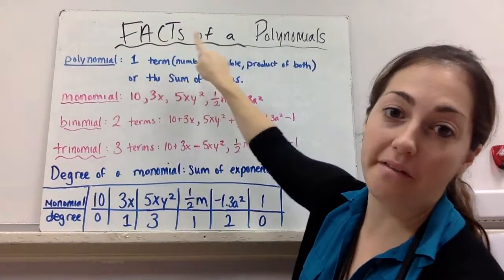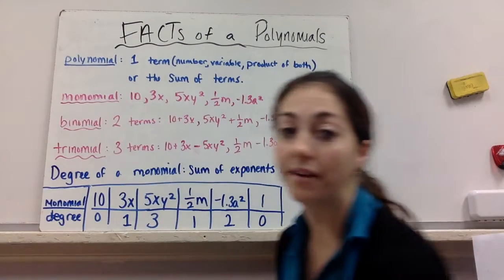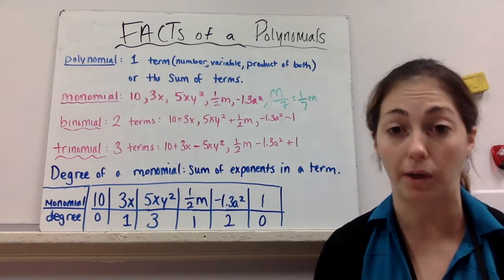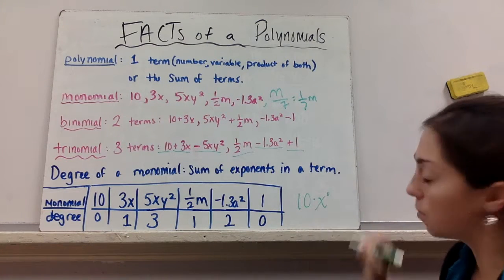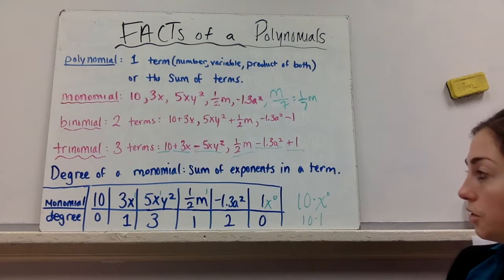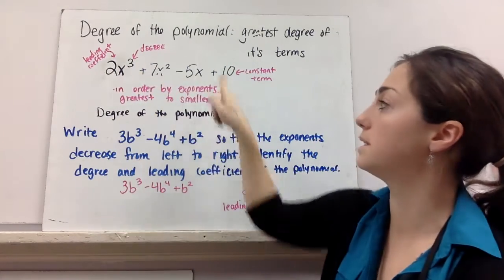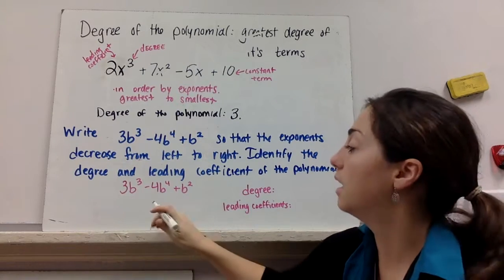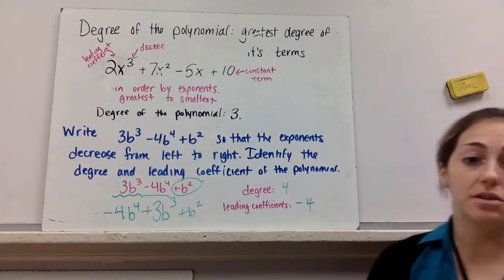polynomial facts 8.1 part 1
Algebra polynomial facts 8.1 part 1